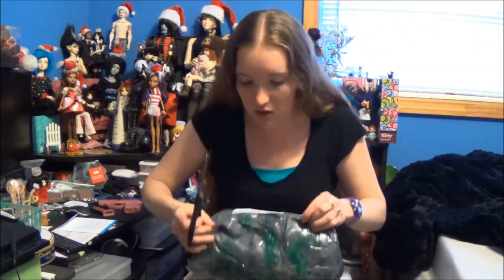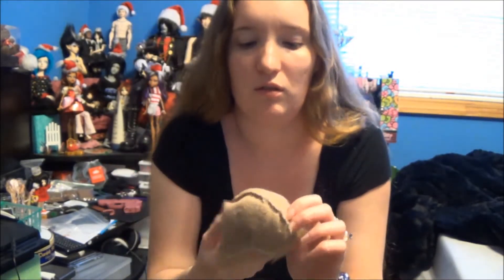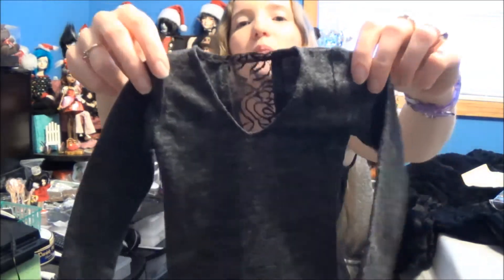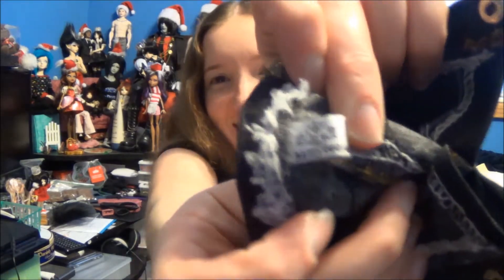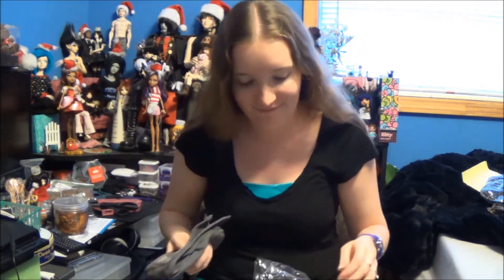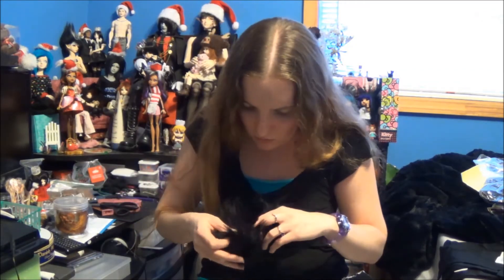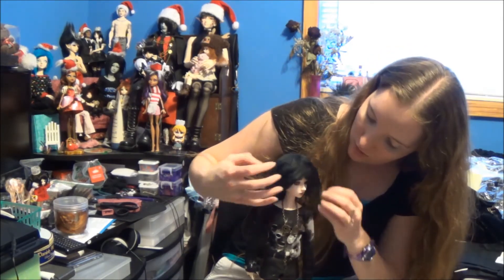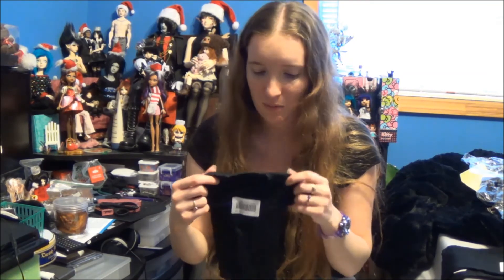BJD Taobao stuff opening MSD SD & 70cm